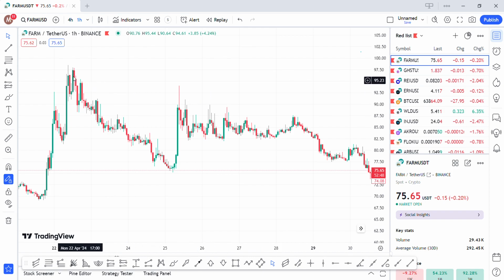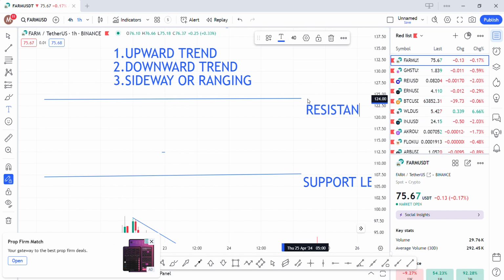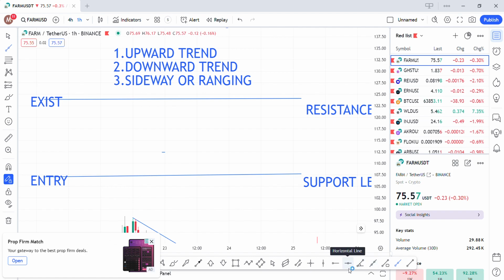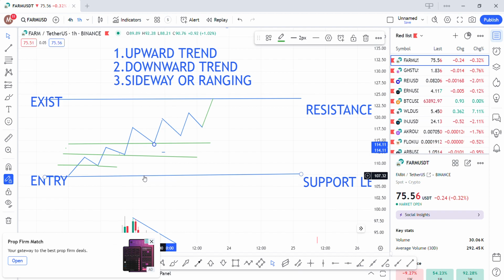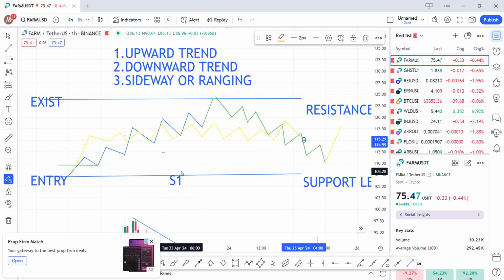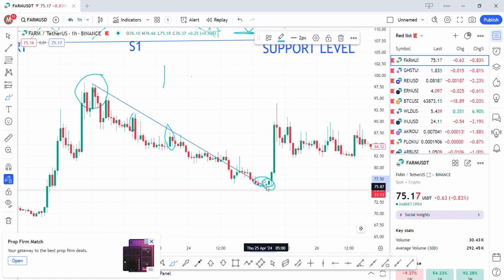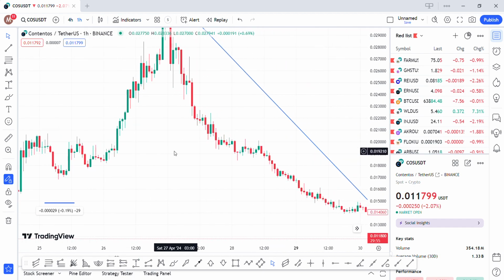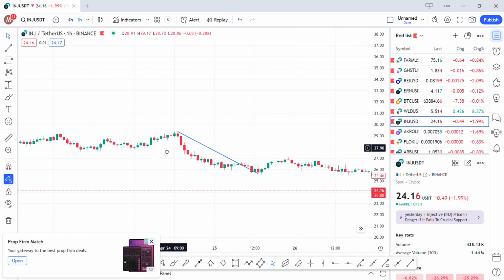IDENTIFYING DOWNWARD TREND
downward trend is determined by particular candlestick. This video is to explain the particular candlestick.